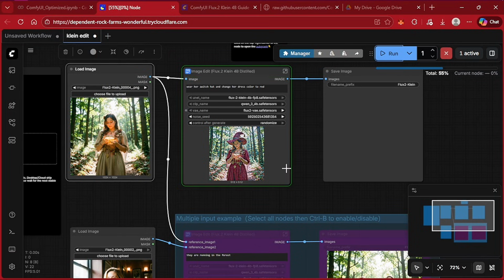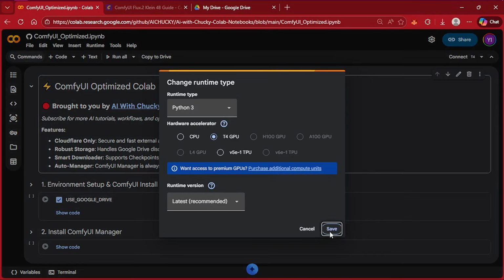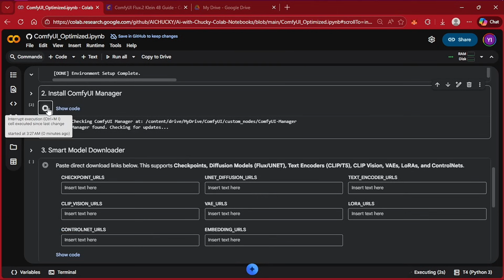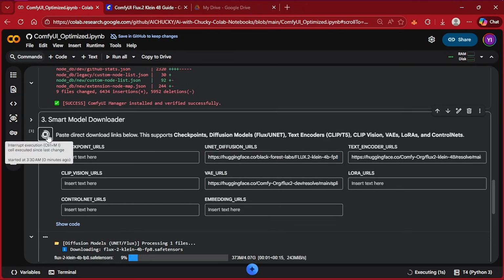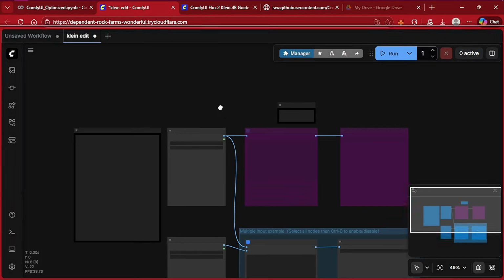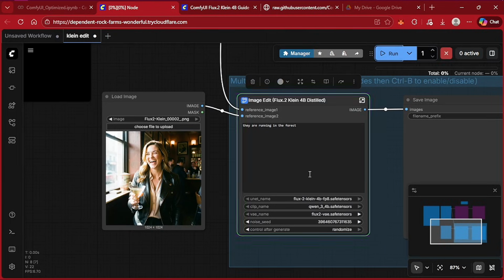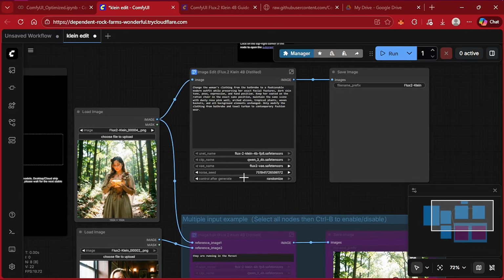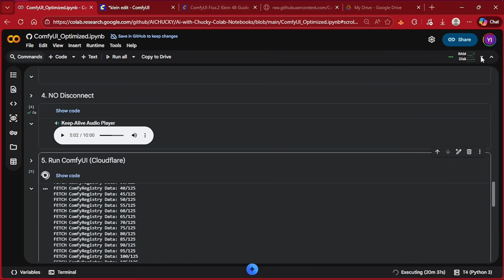Run Flux.2 Klein Image Editing Workflow on Google Colab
This tutorial demonstrates how to use the Flux 2 Klein 4B model on Google Colab to modify and edit existing images. We focus entirely on the Image Editing workflow to transform inputs—changing clothes, adding objects, and blending references—without generating new scenes from scratch.
​Links:
​Google Colab Notebook:
(Select the ComfyUI Optimized Notebook)
​Models & Workflow JSON:

Note:
Always disconnect the runtime when finished to preserve Google Colab compute units.